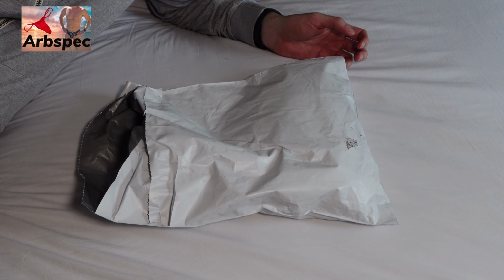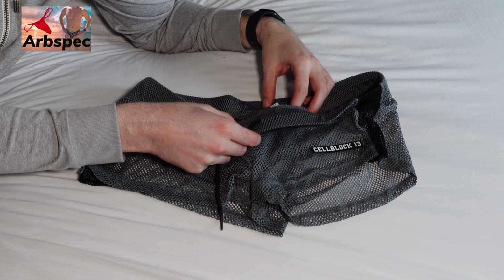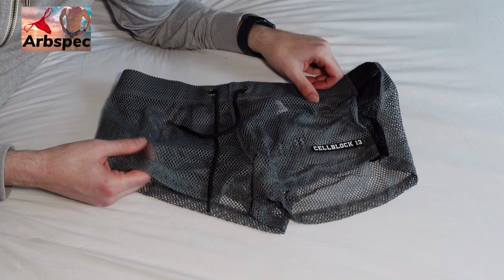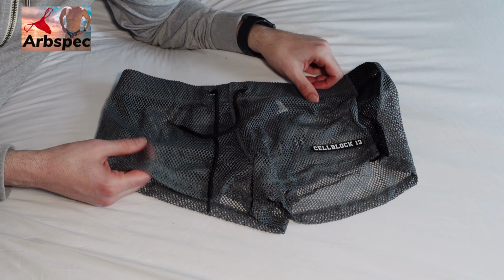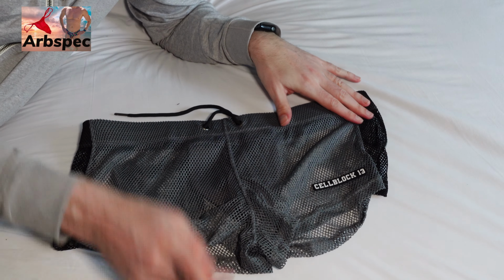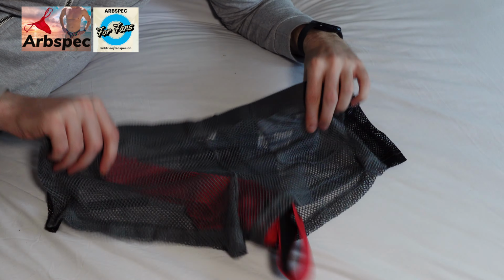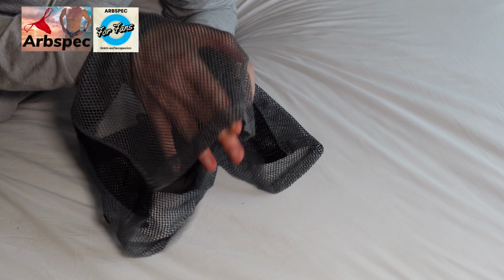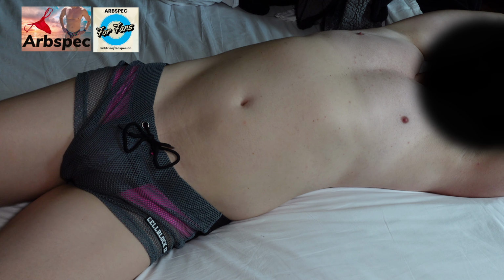Mesh Shorts -- Don't Stare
Big Camera for High End Content:
Sony A7R3
Sony FE 50mm F1.2 GM
Sony Lens- FE 24-105mm F4 G OSS Standard Zoom Lens (SEL24105G)
Neewer Battery Pack Replacement for Sony NP-FZ100
Pixel RW221-S2 Wireless & Wired Shutter Release Remote Control
Sony TOUGH-G series SDXC UHS-II Card

Mid-Level Fast and High Quality Camera (Most Youtube Vids)
Sony ZV-1
Wireless Shutter for Sony ZV-1
USB Power for Steaming w/ZV-1
ZV1 Screen Protector
Zv-1 Battery Packs
Zv-1 Small Rig Camera Frame for Zv-1
FirstPower NP-BX1 Battery 2-Pack and USB Dual Charger for Sony ZV-1

My Gopros:  Used for vlogging, outdoor, action, love these:
GoPro Hero 9
Hero 9 Batteries
Tripod Screw for Cold Shoe Mounts
Hero 9 Screen Protector
Selfie Stick:: I use this when snorkeling
GoPro The Remote Use this to control multiple GoPros at the same time
GoPro Chest Mount